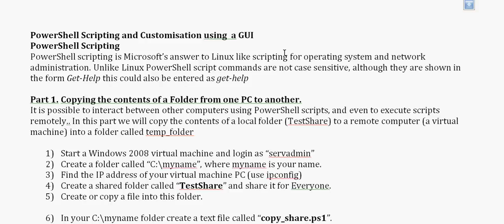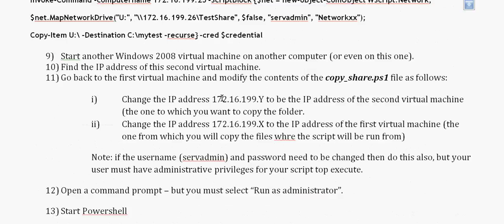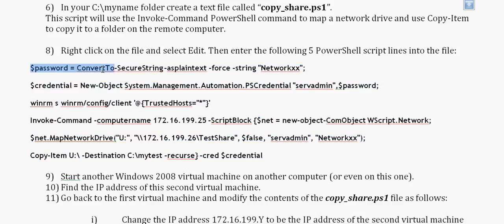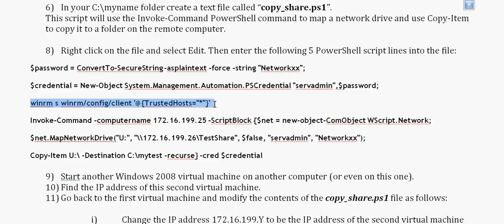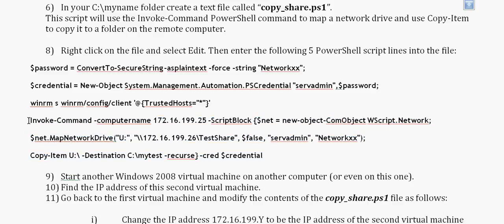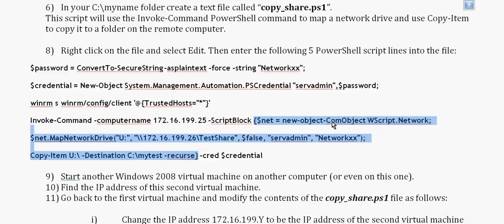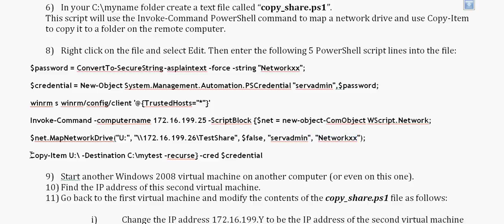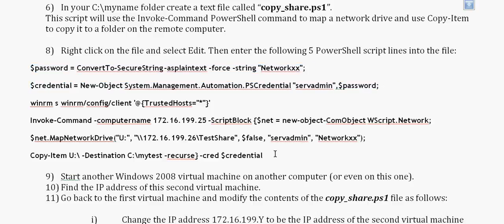PowerShell Laboratory research task - answers